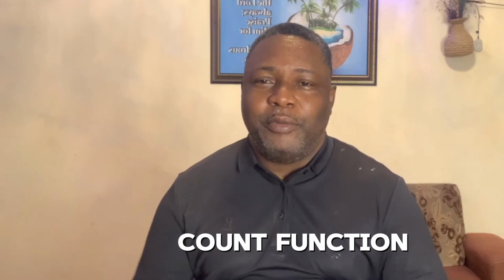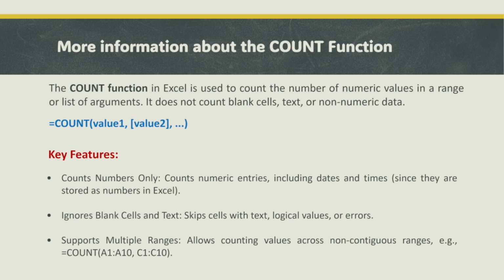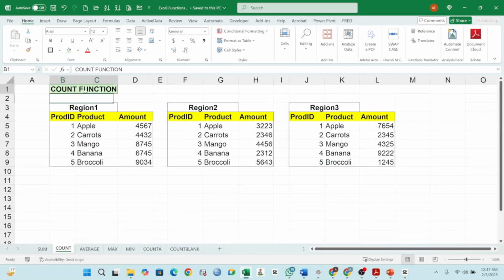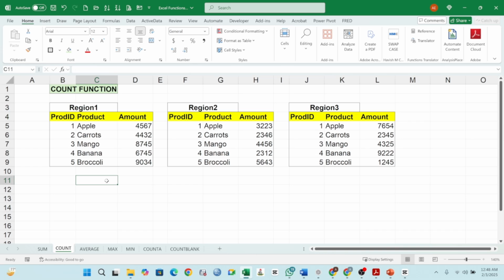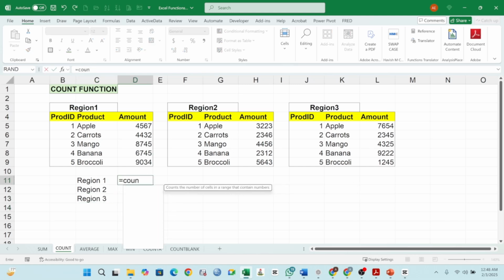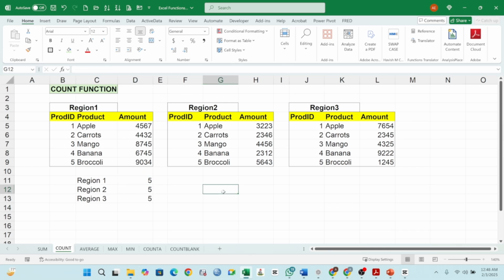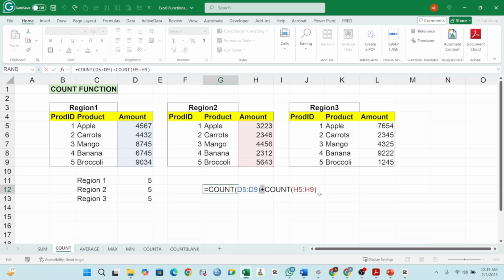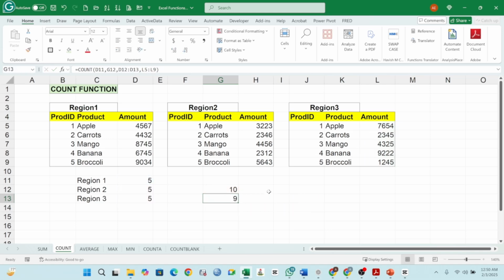The Count Function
The COUNT Function in Microsoft Excel – Explained! 🔢

The COUNT function in Excel helps you quickly count the number of numerical values in a range. It’s an essential function for data analysis, reports, and productivity, making it easy to determine how many numbers exist in a dataset.

📌 In this video, you’ll learn:

✔ How to use the COUNT function effectively.
✔ Real-world applications for data analysis.
✔ Time-saving Excel tips and tricks.